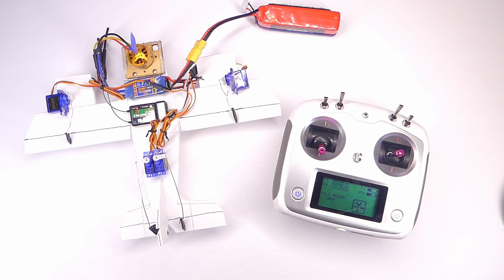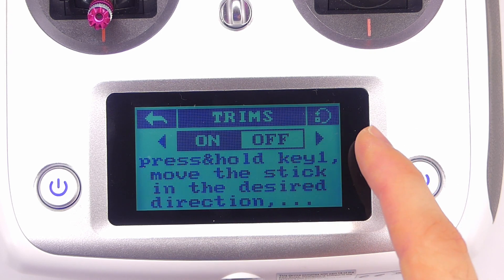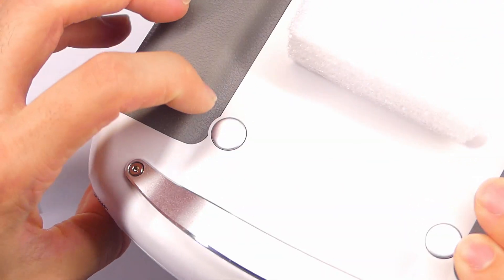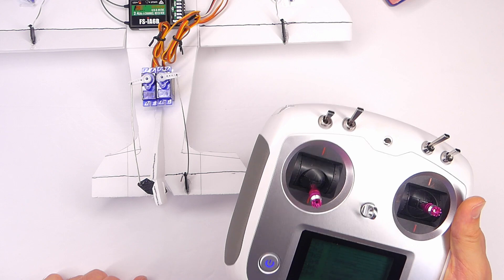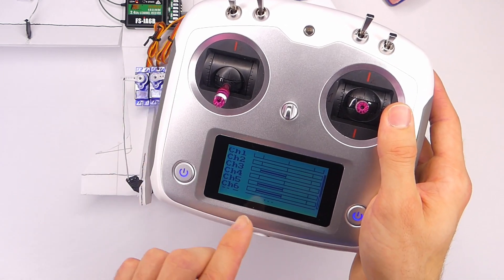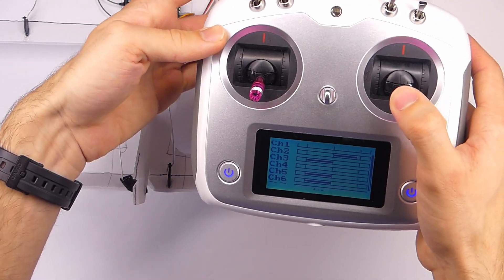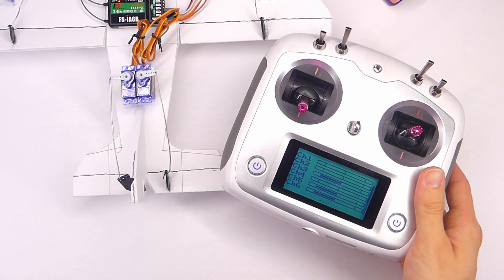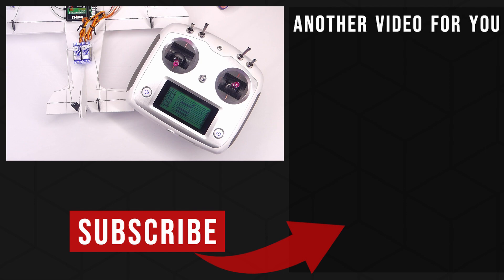The WORST Trim? 🥴 How to Use TRIM on FlySky FS-i6S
Need to trim your airplane? In this video I'll demonstrate how to setup and use the i6S trim function. The FlySky i6S DOES indeed have trim capability, but it is not very easy to use--mostly due to the lack of physical trim buttons! If you fly airplanes a lot, this trim method could be a problem.

About RC with Adam: Adam makes FUN and HELPFUL videos about Radio Controlled aircraft, tech, and DIY projects!